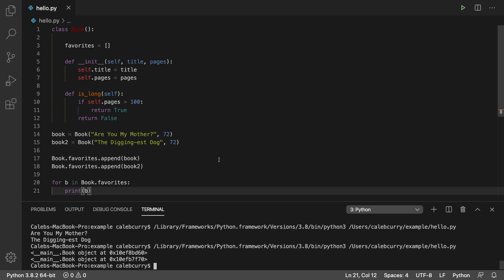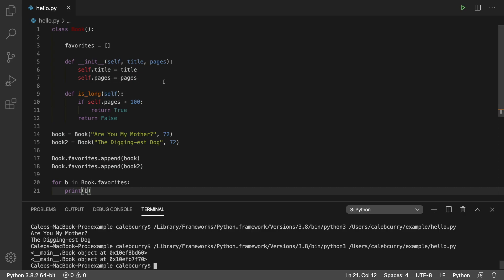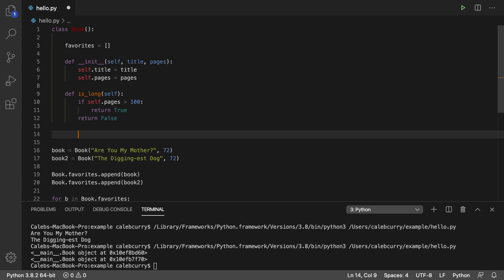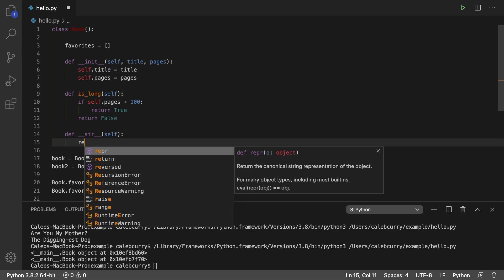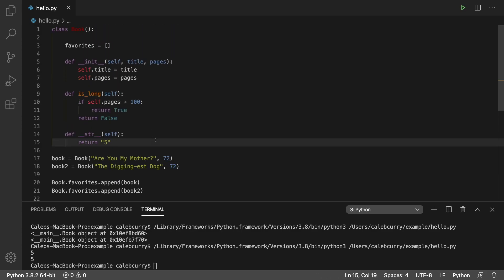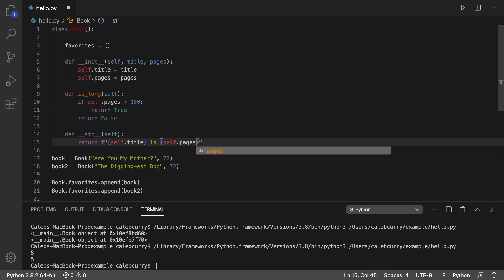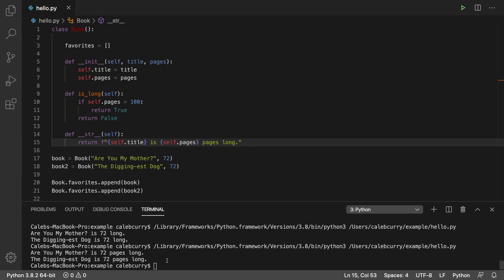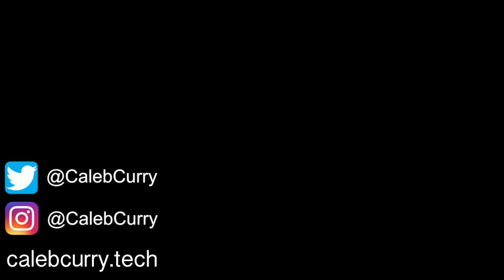Python Programming 68 - Intro to Method Overrides - __str__